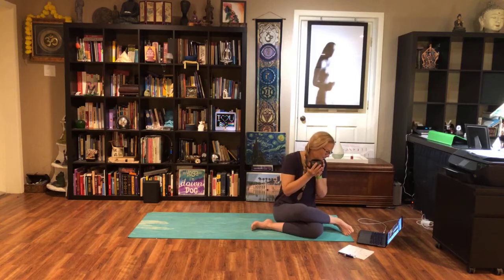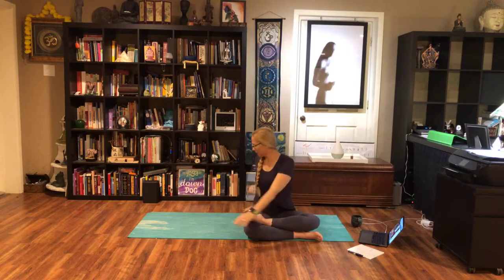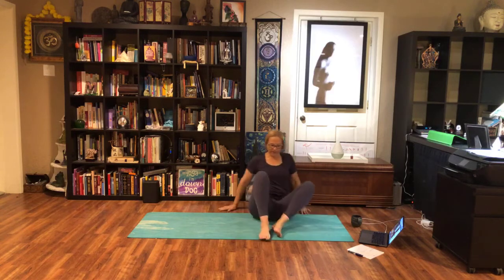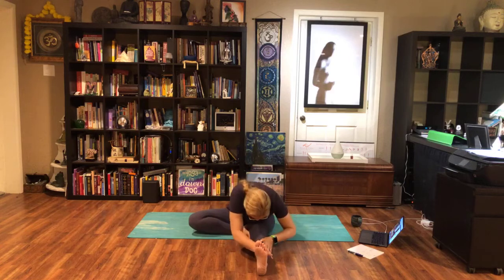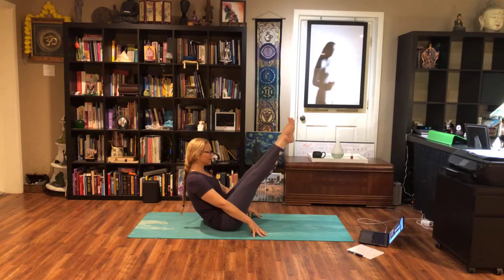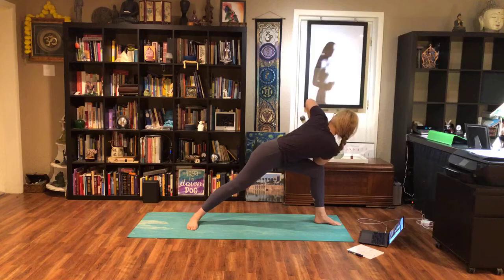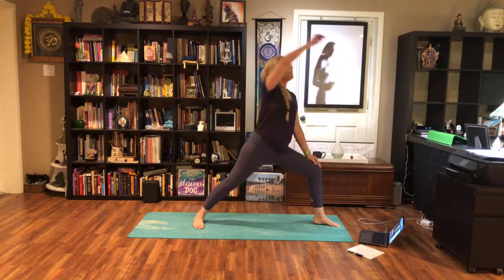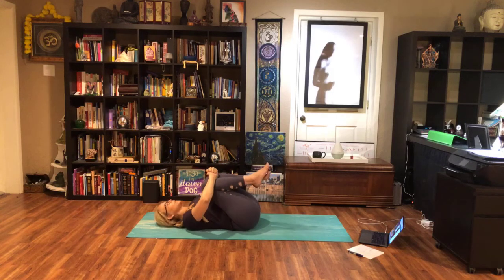What’s your Angle Day 38 Quarantine Fun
Hello dear ones, Today is a playful practice where we discover and try poses that have angles. Remember to have fun, laugh and enjoy yourself. Join me everyday at 9am until quarantine is over. Love and light to you all.

Where Can You Find me:
Facebook: Yoga at Unity with Michelle Pugh